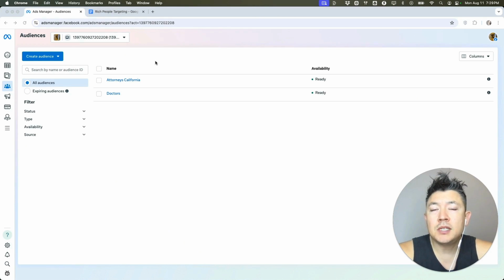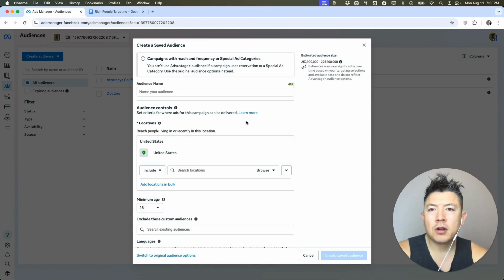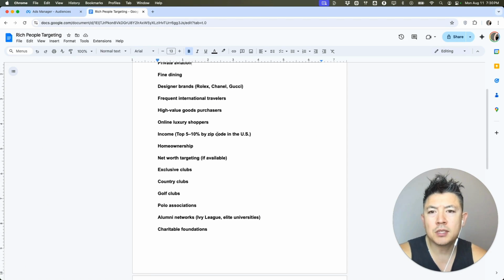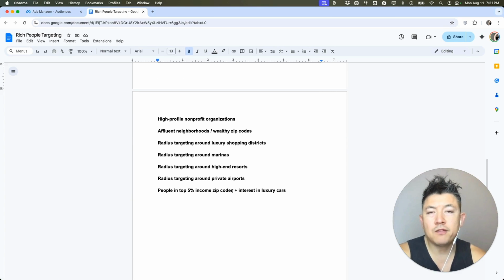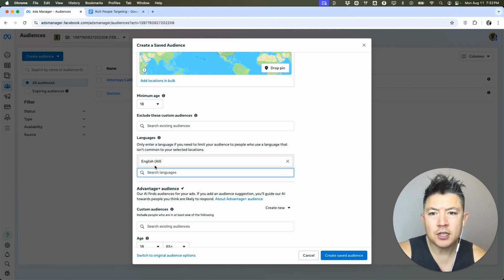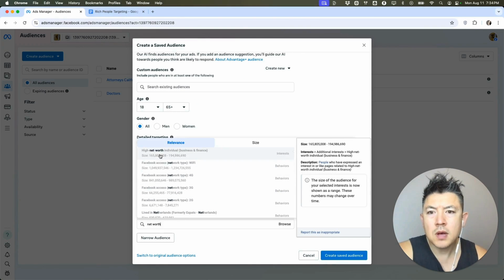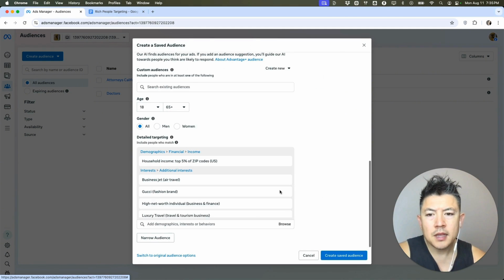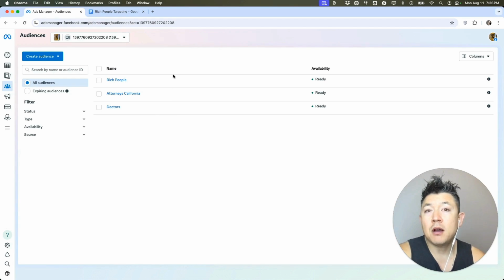✅ How To Target Rich People With Facebook Ads 🔴